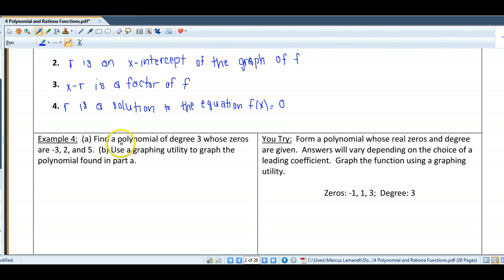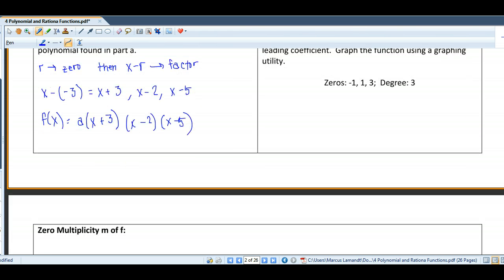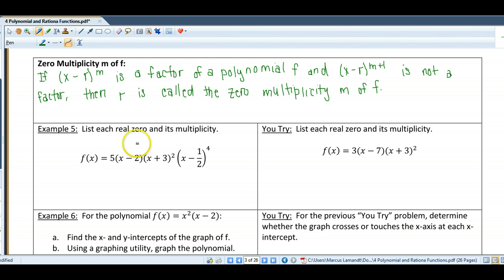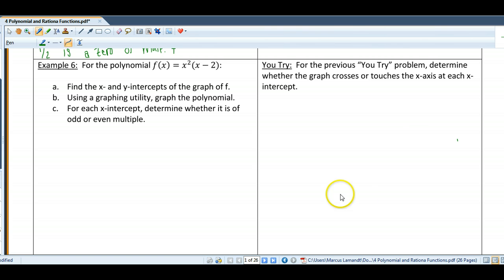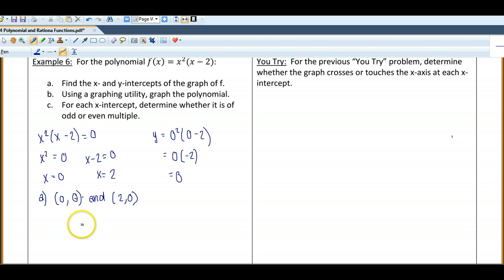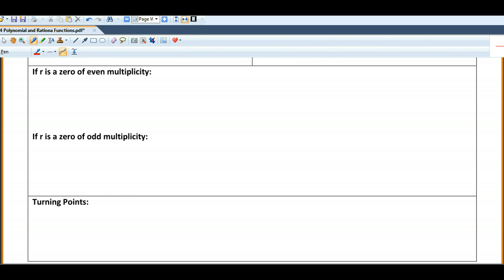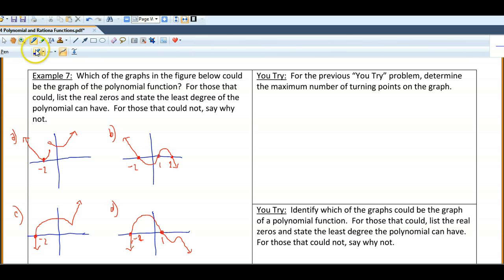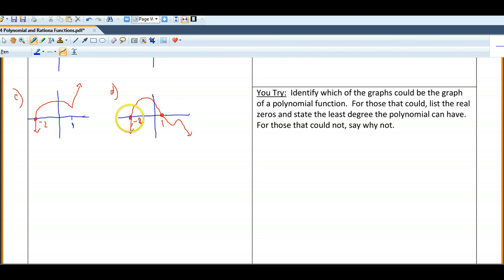4.1 B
4.1 B